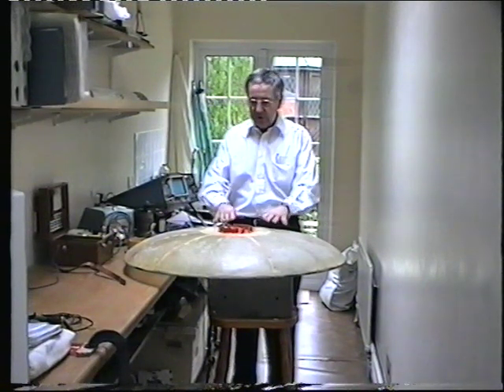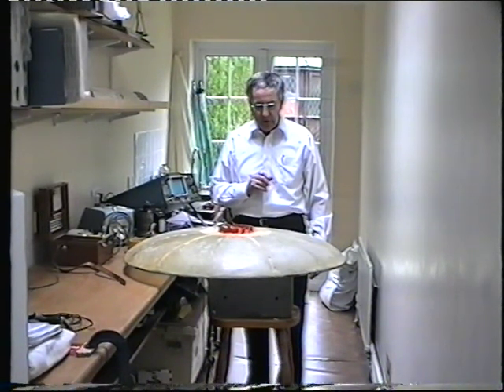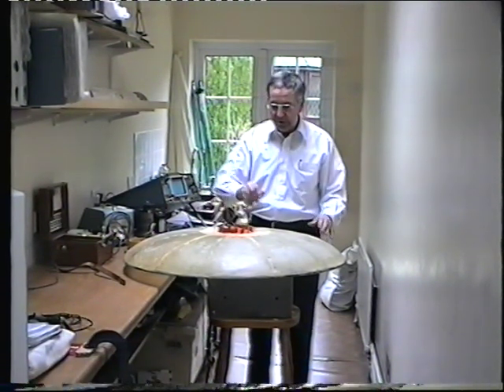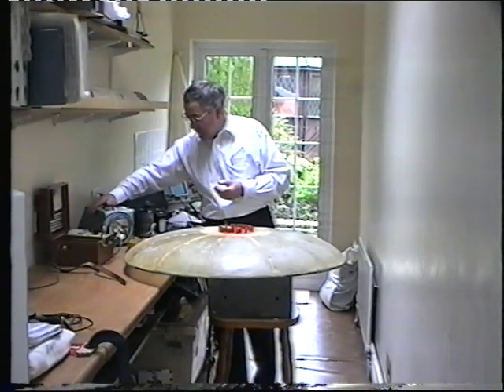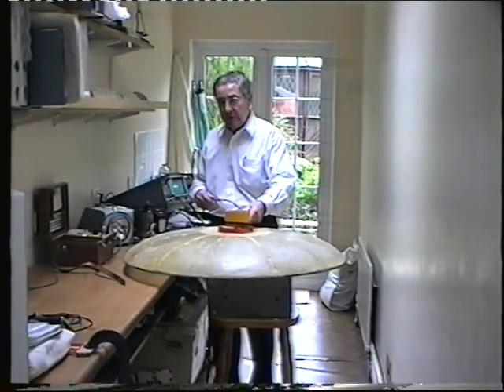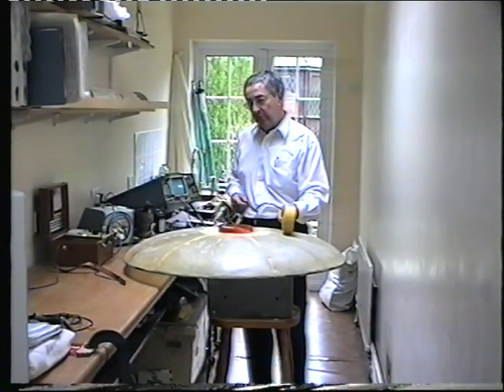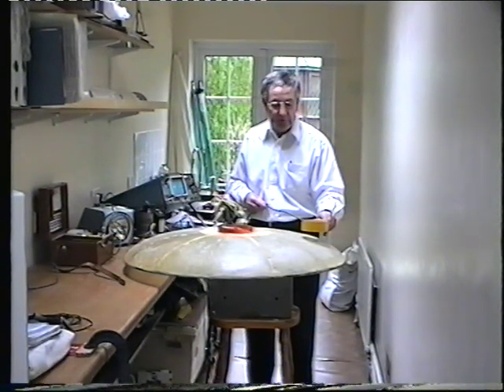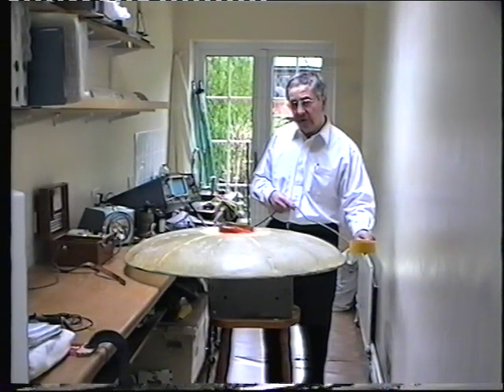Coanda air flow over small disk aircraft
This clip explains the Coanda lift effect on a small disk aircraft. It was part of a presentation to an international audience of engineers and scientists at the 18th International Conference on Unmanned Air vehicles held at Bristol University in 2001.